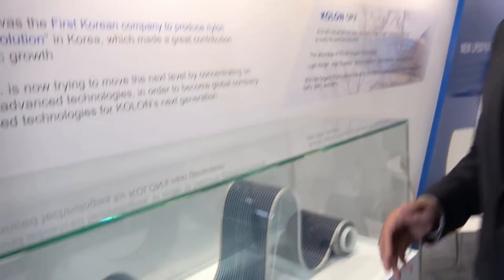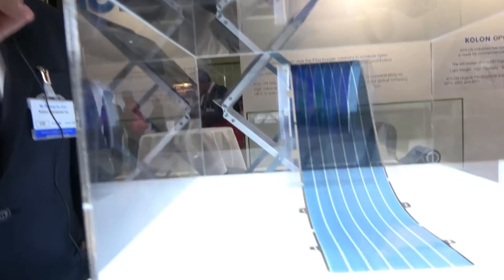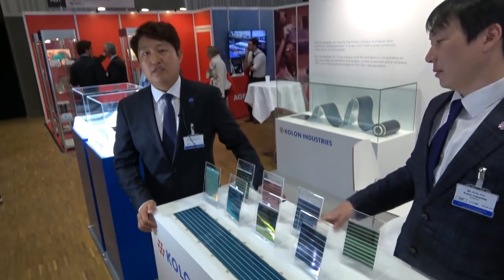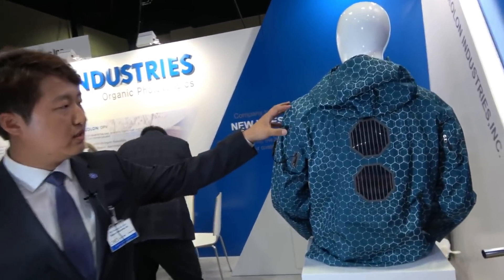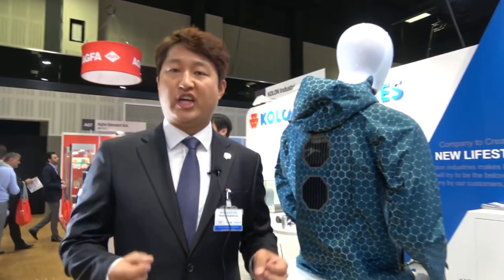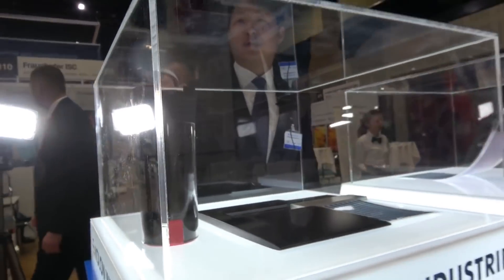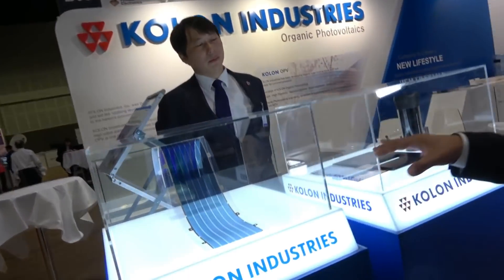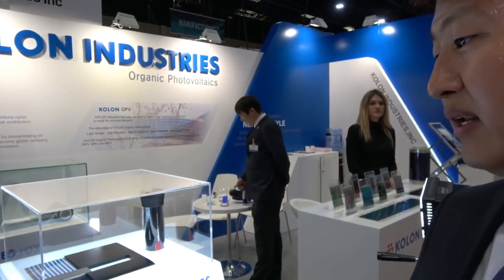Flexible low-cost solar power – Best invention of the Year (Kolon Industries)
It was time to get my Solar Panels. While rigid panels are generally a safer bet, I choose flexible panels to remain stealthy.

Do you have an idea for a future? Who knows - you may see your idea in an upcoming list!